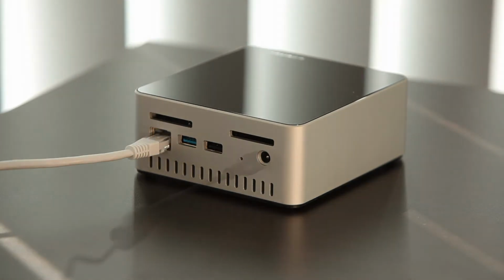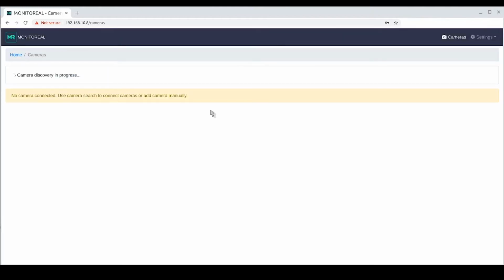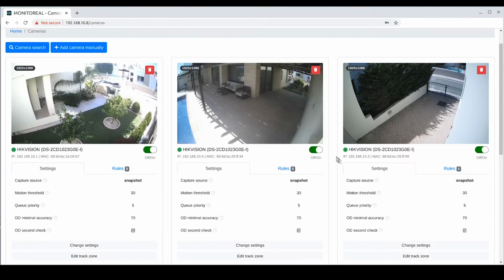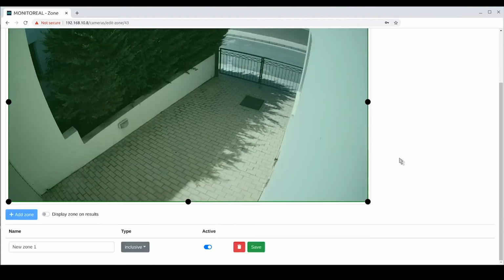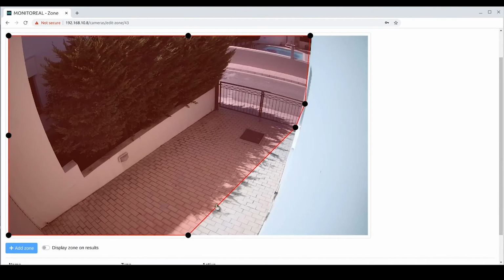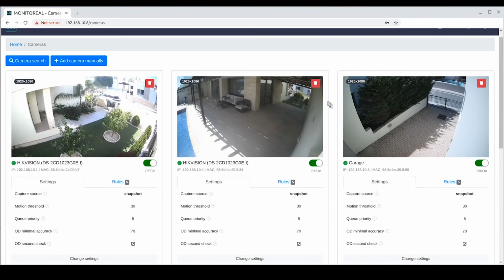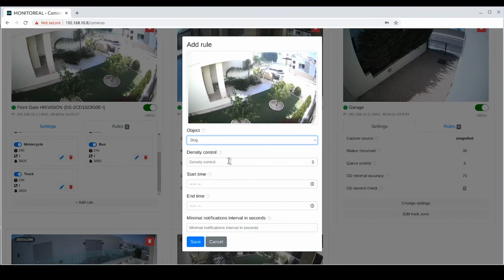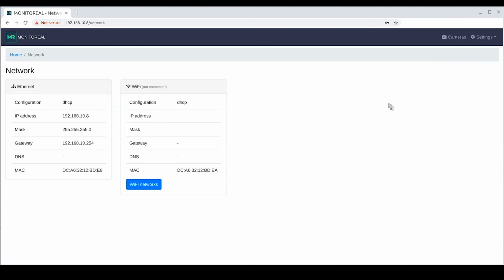Monitoreal Installation and Set Up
This video will walk you through how quick and easy it is to set up your Monitoreal device.

Follow the step-by-step instructions on how to customise the object detection settings, to get the most from your Monitoreal device.

Monitoreal is compatible with all IP cameras and based upon your settings, will send you real-time alerts, wherever you are! Easy to use, 100% private, with no false alarms or monthly fees.